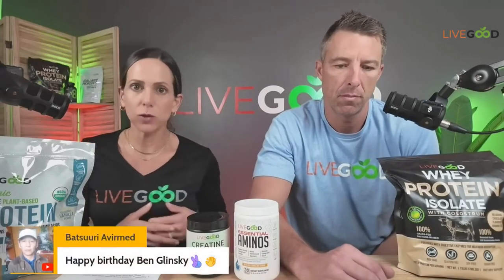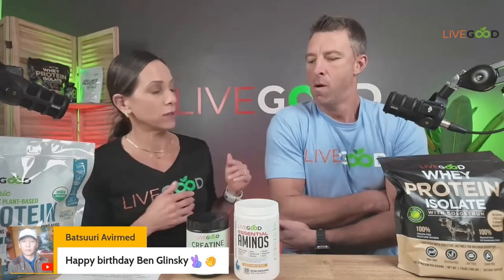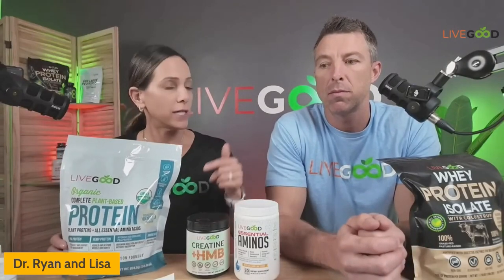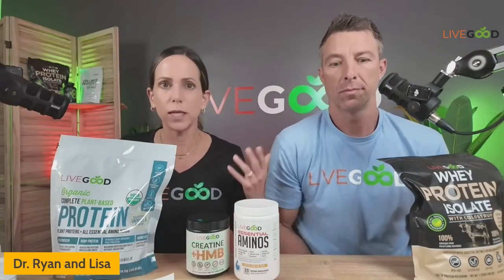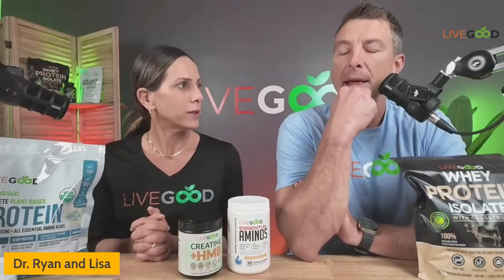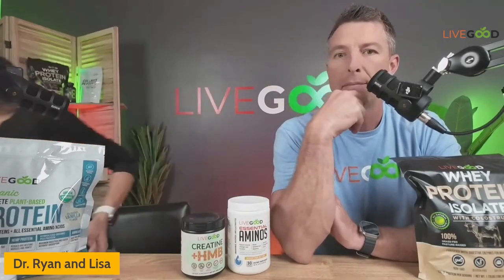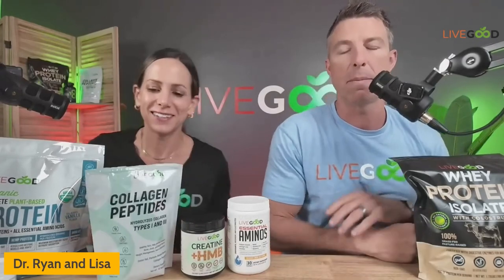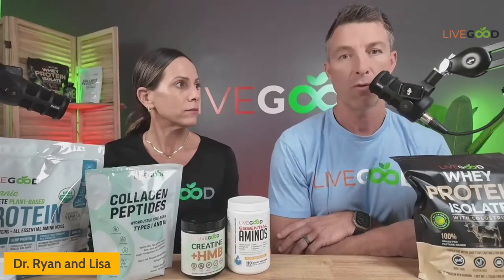Prevent The Number One Side Effect Of Weight Loss Drugs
New Multi Income Funnel -
Earn $20.00-$200.00 Now!

Totally Awesome Leads
(100-200) Leads a Day...$30.00 a Month